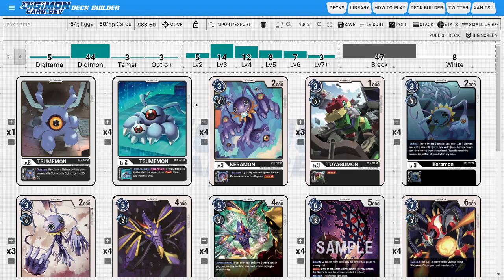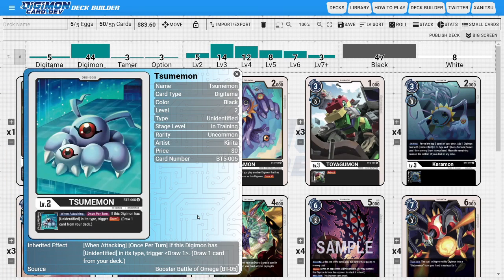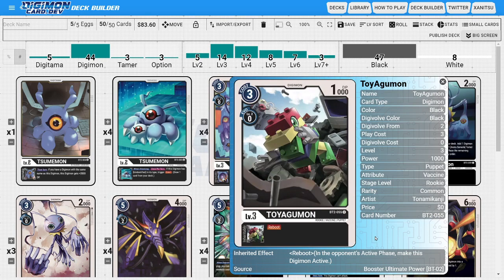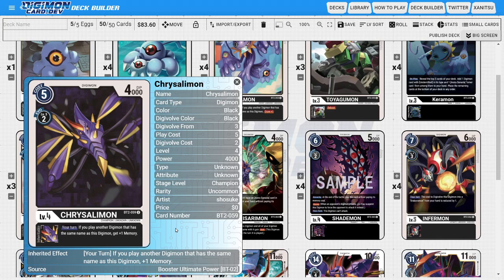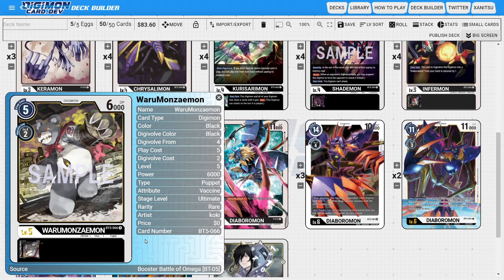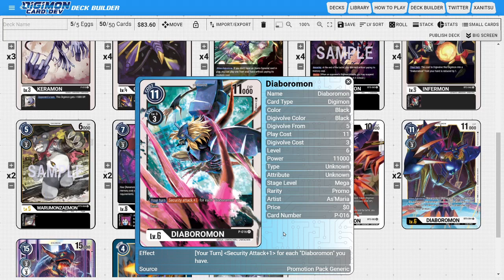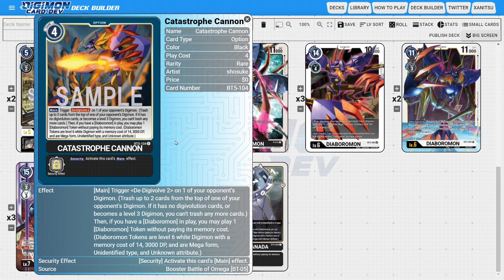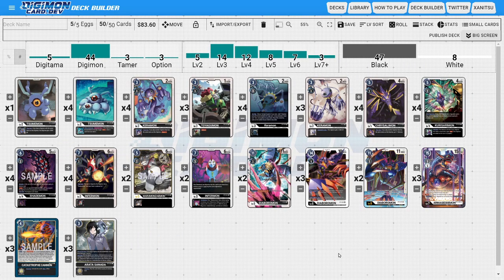Digimon Deck Profile: Diaboromon Deck Updated! (BT-05)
This deck got a huge boost. there are so many solid stacks you can make and so many insane combos you can on top of the powerhouse cards they got. Like The deck has so many ways you can build it to depending on what you can get and what you want to play that it even is flexible.

Digitama
1 Tsumemon             BT2-006
4 Tsumemon             BT5-005

Main
4 Keramon              BT2-053
3 ToyAgumon            BT2-055
4 Kurisarimon         BT2-059
4 Infermon             BT2-062
3 Diaboromon           BT2-082
4 Keramon              BT5-059
4 Kurisarimon          BT5-063
4 Shademon             BT5-065
2 WaruMonzaemon        BT5-066
2 Infermon             BT5-067
2 Diaboromon           BT5-084
3 Armageddemon         BT5-085
3 Arata Sanada         BT5-090
3 Catastrophe Cannon   BT5-104
3 Keramon                P-013
2 Diaboromon             P-016